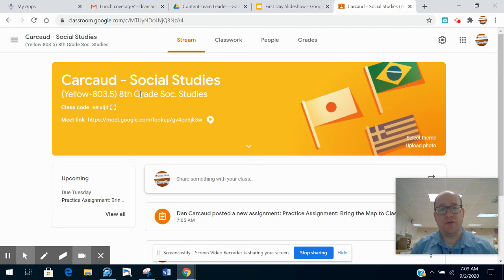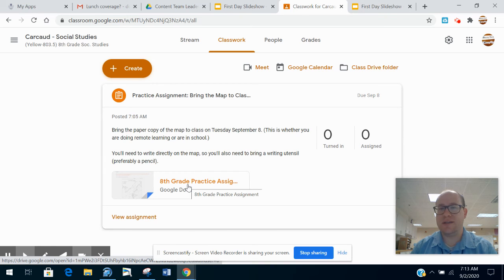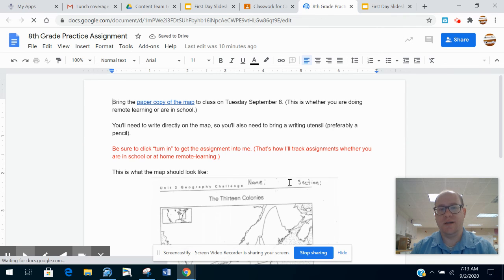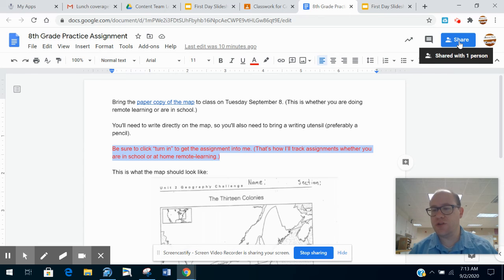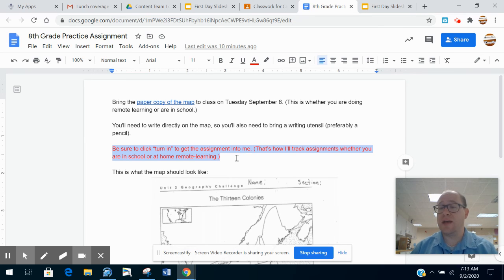How Google Classroom Works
How Google Classroom should work for S.S. students in Strong School (District 13-Connecticut)